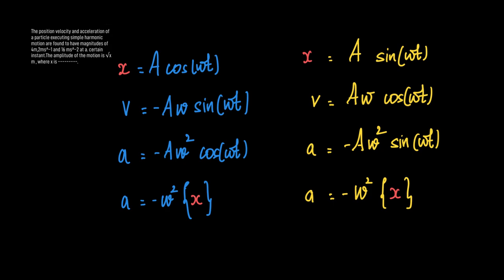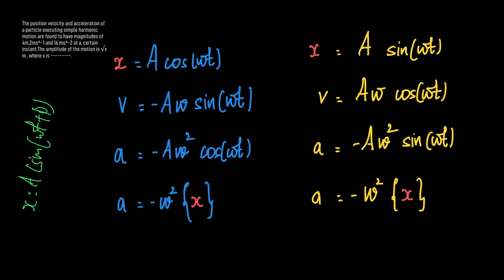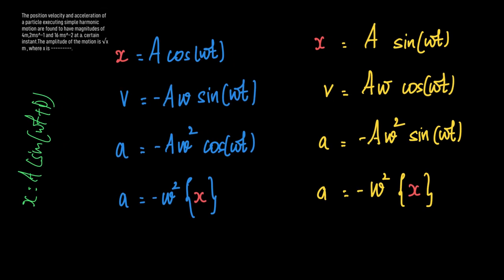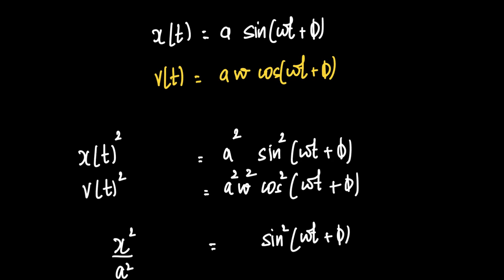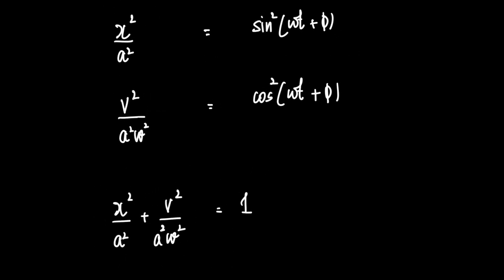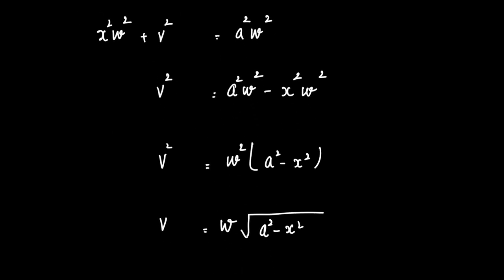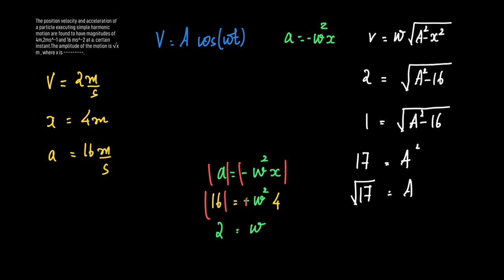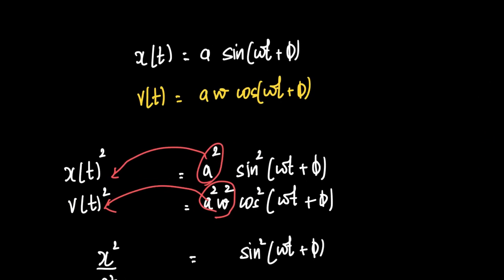The position velocity and acceleration of a particle executing simple harmonic motion are found to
The position velocity and acceleration of a particle executing simple harmonic motion are found to have magnitudes of 4m,2ms^-1 and 16 ms^-2 at a. certain instant.The amplitude of the motion is √x m , where x is .